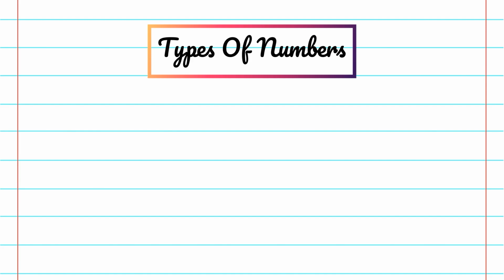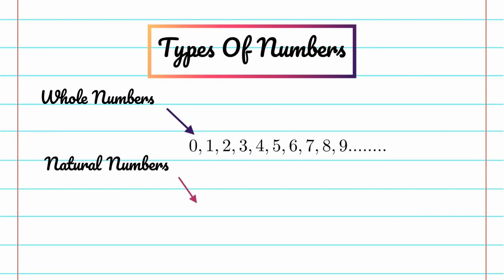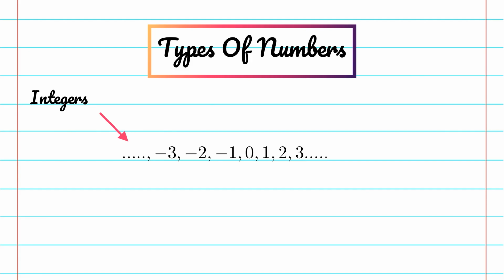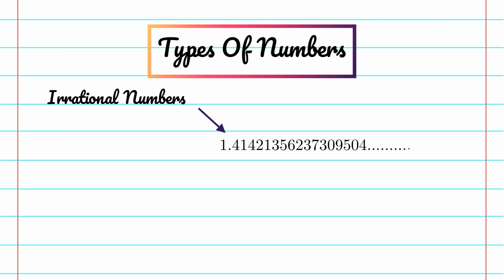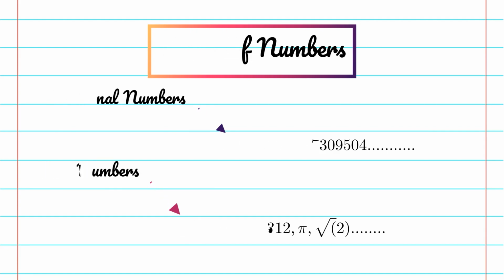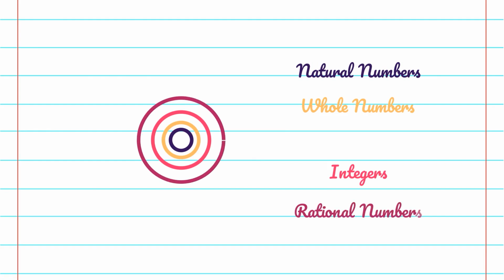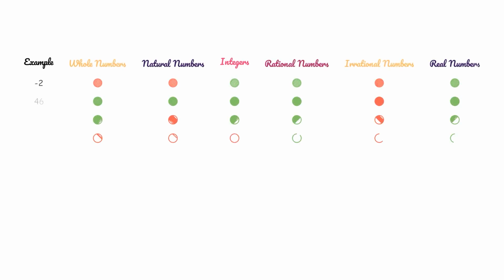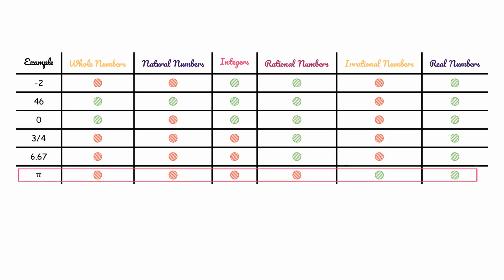Numbers Unleashed: Understanding Types from Whole to Real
Description:

Welcome to our animated adventure into the world of numbers! 🌟 In today’s episode, "Number Types Unveiled," we dive deep into the different types of numbers that shape our world. Whether you're a student, a curious learner, or just someone who loves fun facts about math, this video is crafted just for you!

🎯 What You'll Learn:

Whole Numbers: Discover the basics of counting whole items like apples and understand numbers you can’t divide into smaller parts.
Natural Numbers: Explore these counting numbers that start from 1 and are used every day, even in counting friends!
Integers: Find out how numbers can dip below zero and why that’s essential for measuring things like temperature.
Rational Numbers: Unravel the world of fractions where every number tells a story of division and parts, from slices of pizza to pieces of cake.
Irrational Numbers: Dive into the intriguing non-repeating and never-ending decimals like the square root of 2 and π.
Real Numbers: Learn about the broad spectrum that encompasses all types of numbers used in daily life.
🔍 Visual Learning:

Get a clear picture with our dynamic diagram that explains how these numbers relate to each other and understand the hierarchy from natural numbers to real numbers.
🧩 Interactive Quiz:

Test your newfound knowledge with examples at the end of the video! Can you classify -2, 46, or π correctly among the different number types?
🎢 Join Us on This Numerical Rollercoaster:

👀 Watch, Learn, and Grow Your Math Skills:

Perfect for middle school students and lifelong learners looking to refresh their understanding of fundamental math concepts.